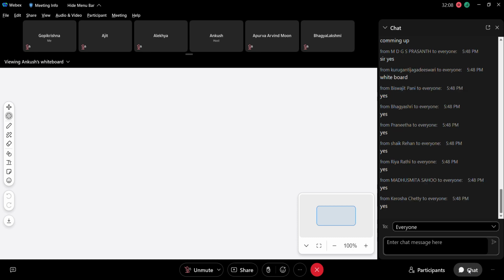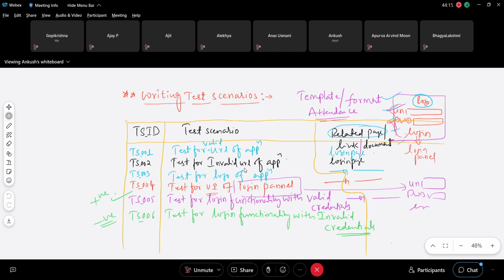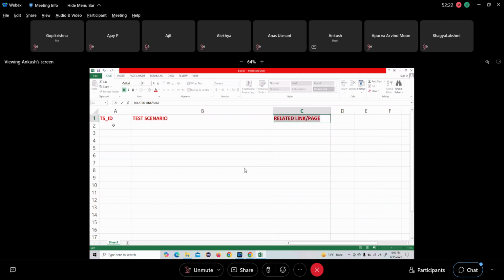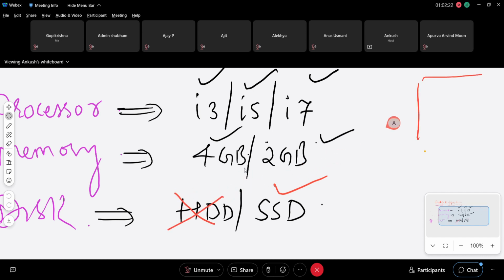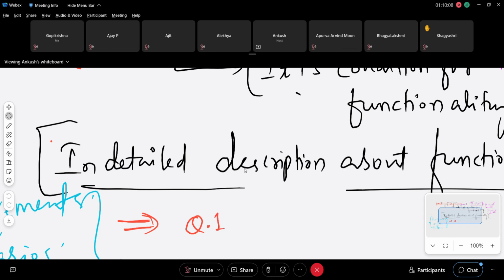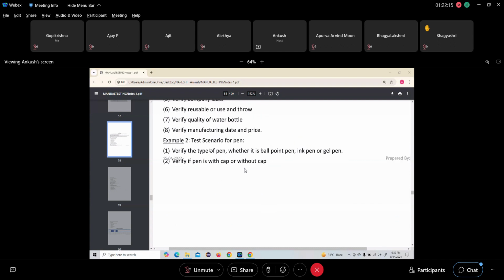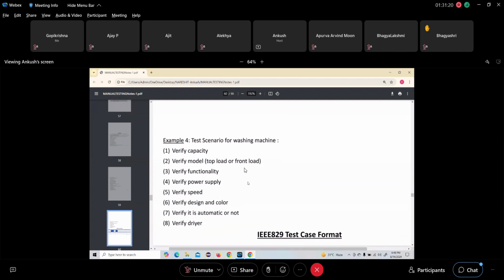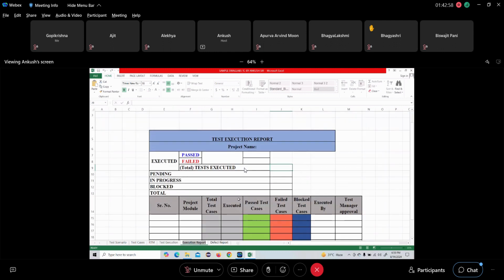Day 8 part 2